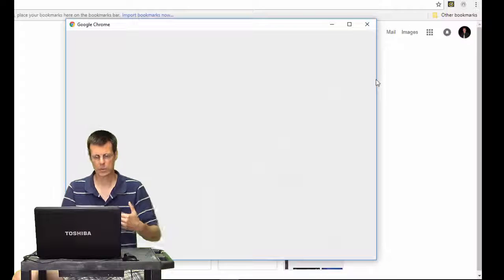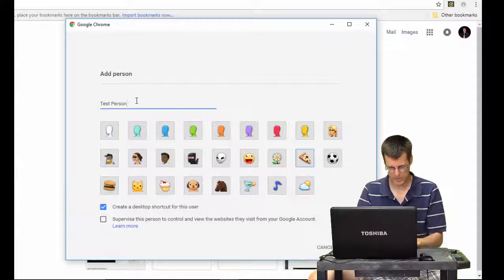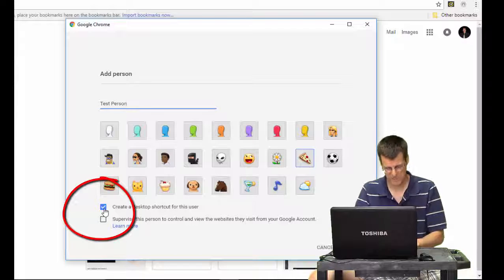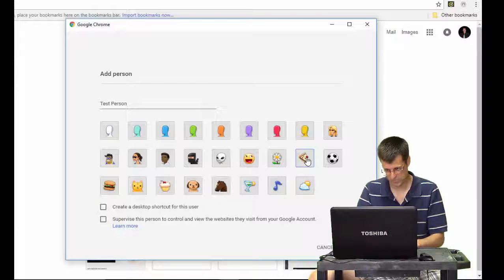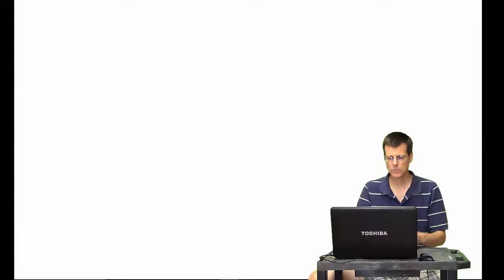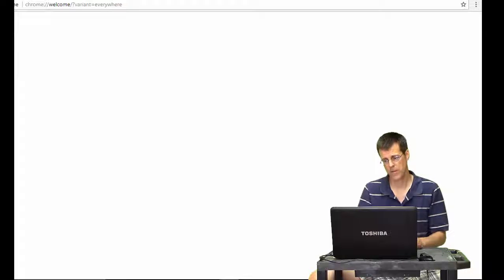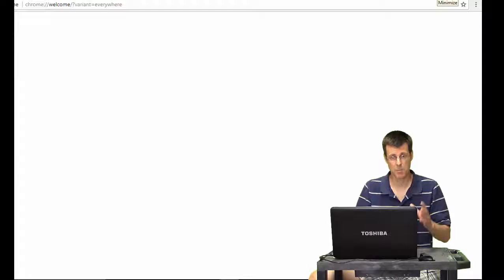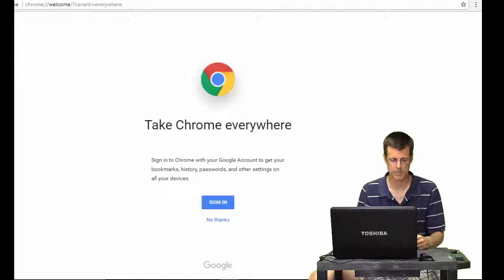Multiple Accounts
Managing multiple accounts (or profiles) at the same time without crazy things happening